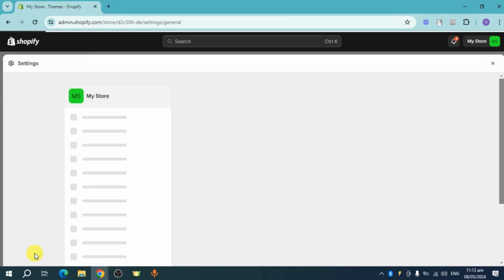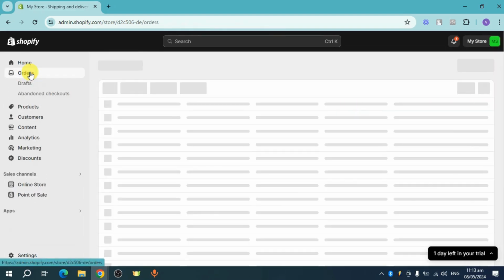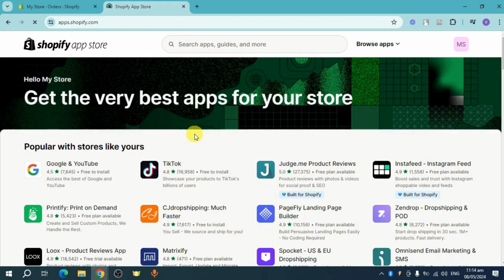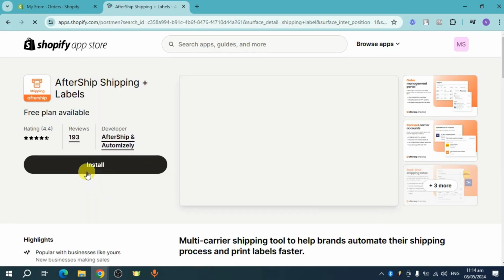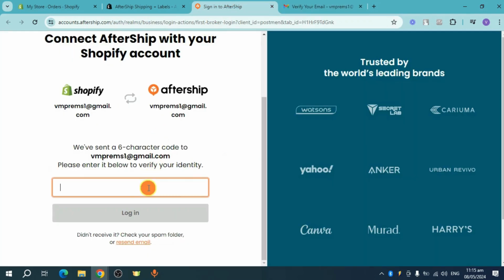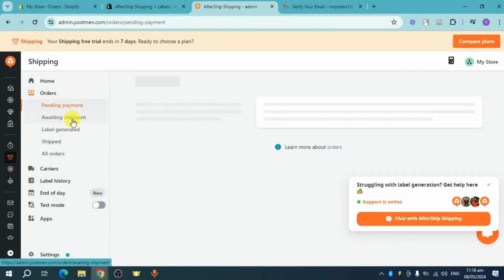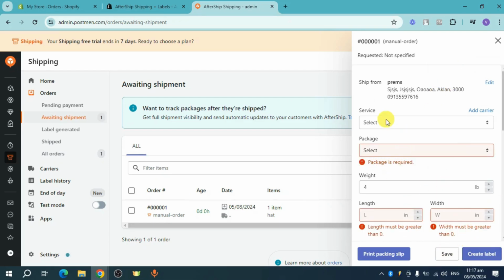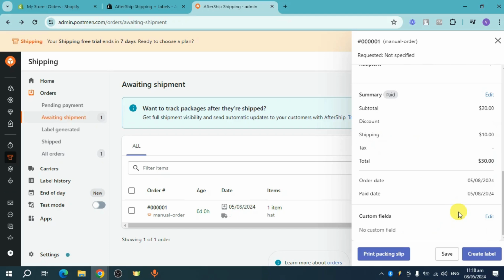How to Create a Shipping Label in Shopify | Shopify Tutorial (2027)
Need to create a shipping label in Shopify but don't know where to start? This step-by-step tutorial will guide you through the process of generating a shipping label for your Shopify orders, perfect for store owners who want to streamline their shipping process. I’ll walk you through how to create and print shipping labels directly from your Shopify admin, helping you save time and manage your shipments efficiently.

In this tutorial, you'll learn:
What shipping labels are and why they’re important for your Shopify store.
Step-by-step instructions to create and print a shipping label in Shopify.
Tips on choosing the right shipping carrier and rates for your orders.

Simplify your shipping process—follow these steps to create a shipping label in Shopify and get your products to your customers faster!